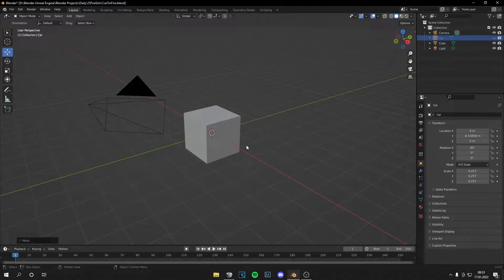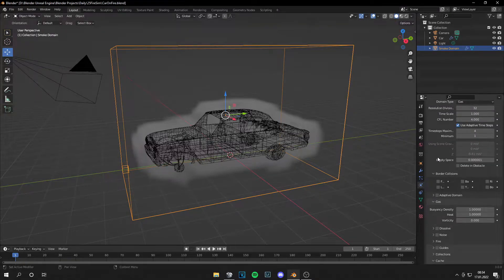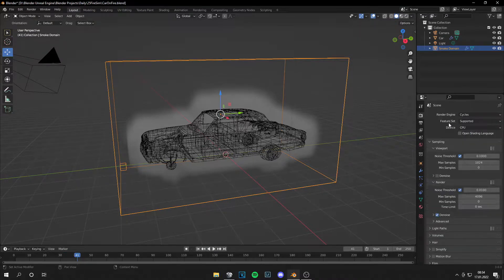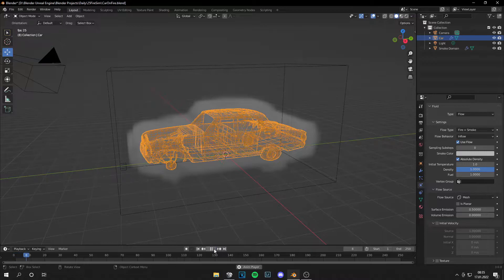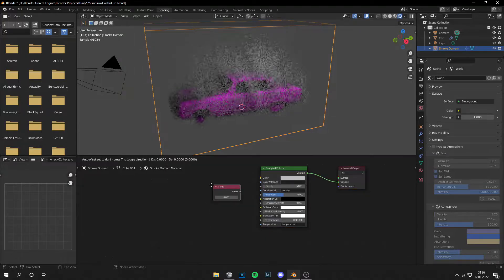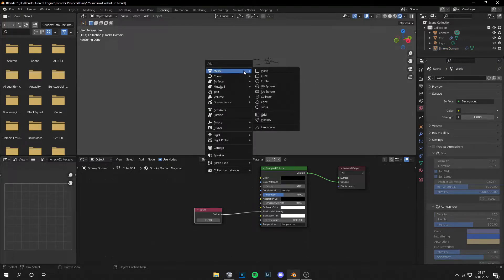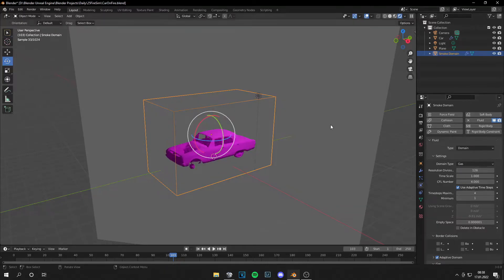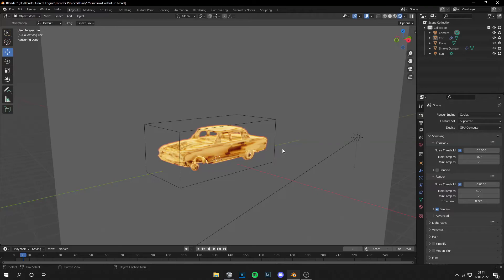How to make FIRE in Blender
Hey guys,
In this tutorial I will show you how to simulate fire in Blender.